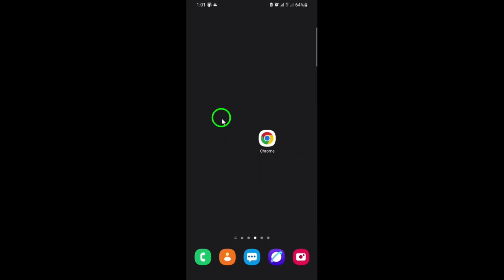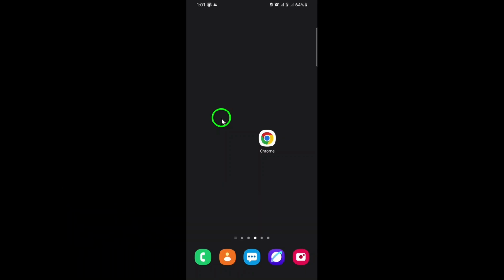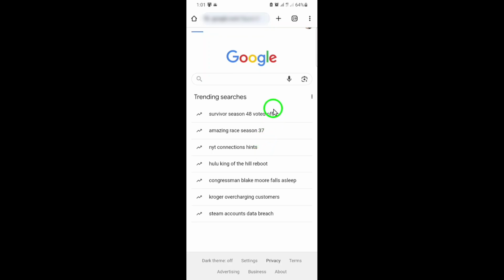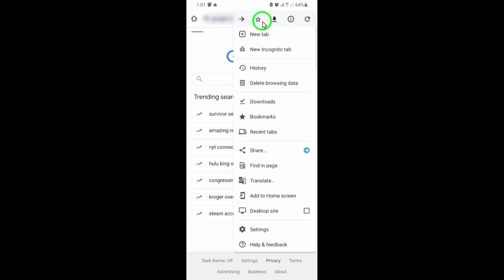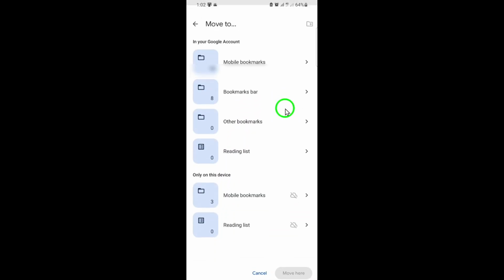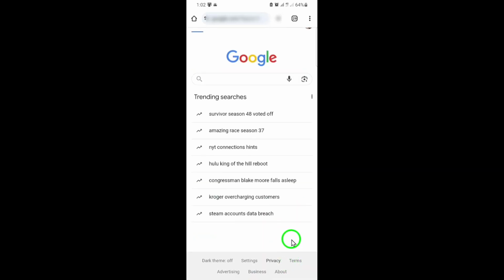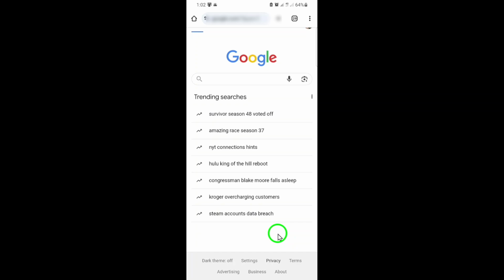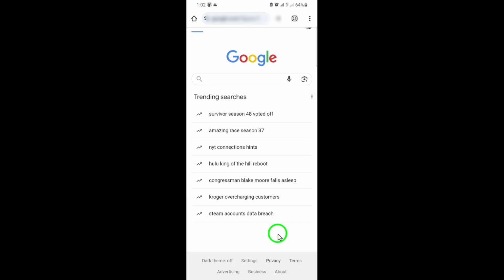How to Use Chrome Reading List Feature on Mobile (Updated)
Learn how to use the Chrome Reading List feature on your mobile device with this updated step-by-step guide. Save articles to read later and keep your favorite web pages organized, all within the Google Chrome app.

1. Open Google Chrome

2. Open the page you want to save and tap the bookmark icon

3. Select “Reading list” instead of normal bookmarks

Follow these steps to quickly add pages to your Reading List and access them anytime on your mobile device. This feature helps you manage your reading materials efficiently and revisit articles whenever you want.-
Timeline:
00:00 Start
00:12 How to do it
01:05 End